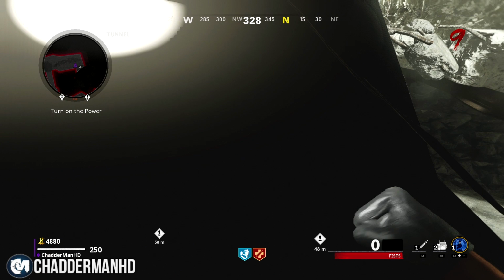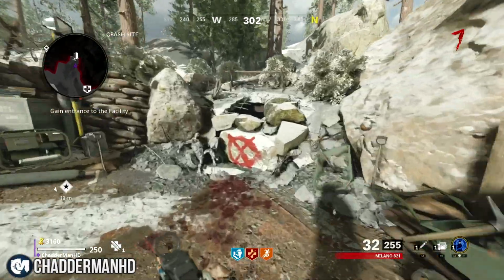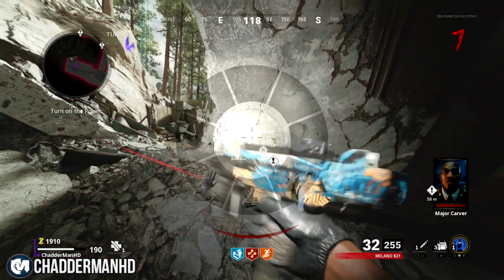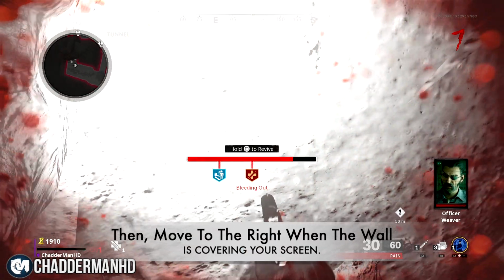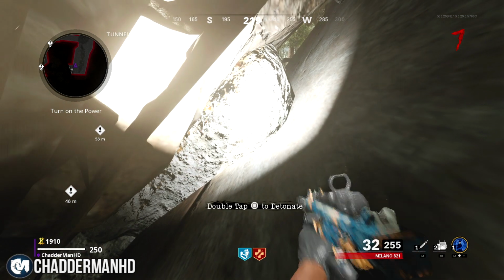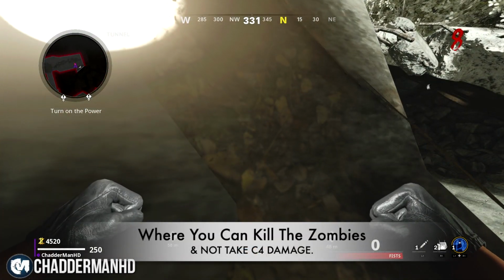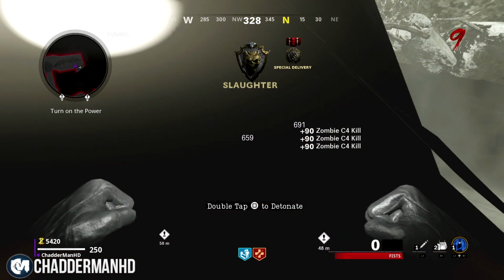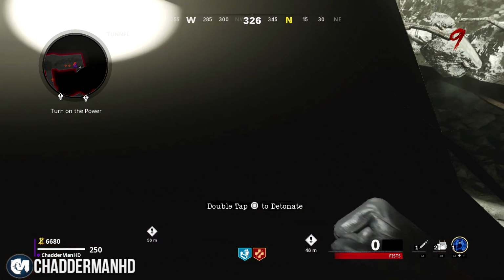Cold War Zombie Glitches: INSANE Unlimited C4 Take NO Explosive Damage "Die Maschine Glitches"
In this video,  you’re going to learn exactly how to do an Insane Unlimited C4 Take No Explosive Damage Glitch on Call of Duty: Cold War Zombies.

To be clear: To do this Insane Unlimited C4 Take No Explosive Damage Glitch will take a few steps in order to successfully complete it. But with this video tutorial, you’ll achieve it with ease.

I'm going to show you what you need to do in order to do the Insane Unlimited C4 Take No Explosive Damage Glitch on Die Maschine.

➜Like Goal 115? Sub Goal 50,000

 ▻Founder(s)
No Damage Wall Breach - CerealGlitchers